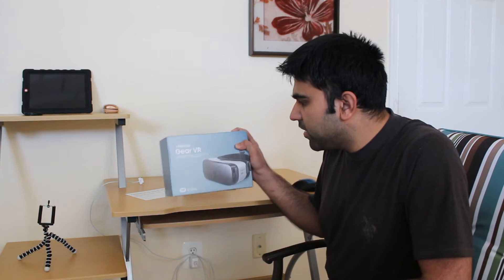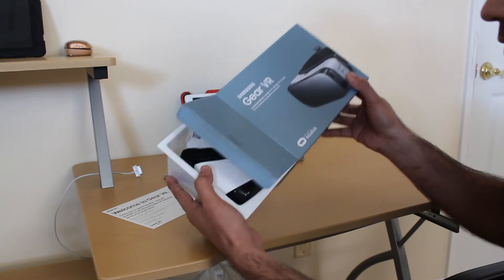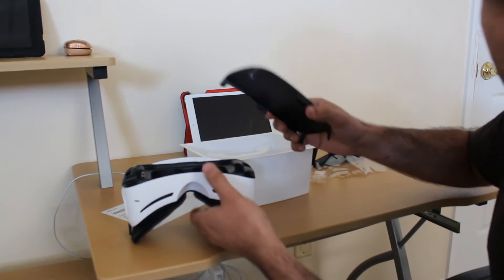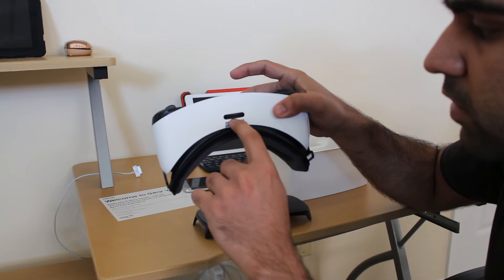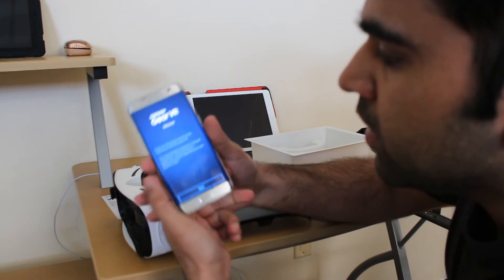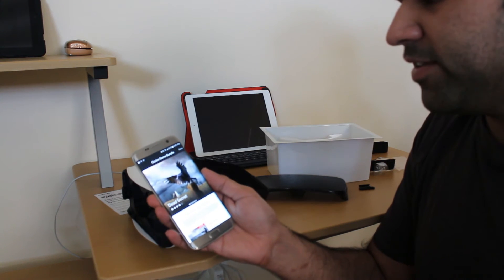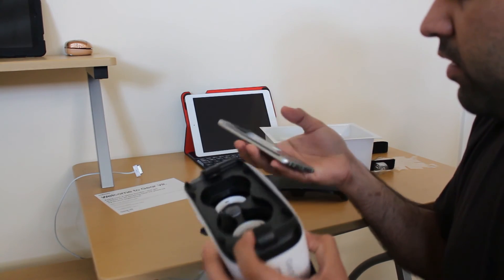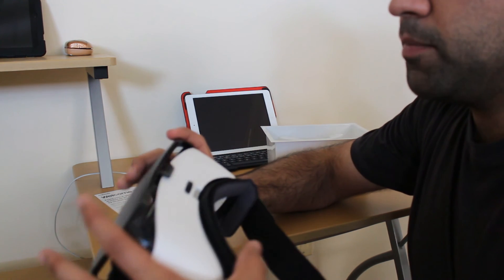Samsung GEAR VR - Setup and Review with Samsung Galaxy S7 Edge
The Gear VR from Samsung is available to buy. The Gear VR from Samsung is compatible with the Galaxy S7, S7 Edge, Note 5, S6 and S6 Edge Plus. In this video I show you how to set-up the Gear VR.